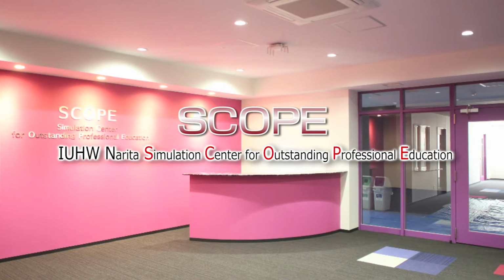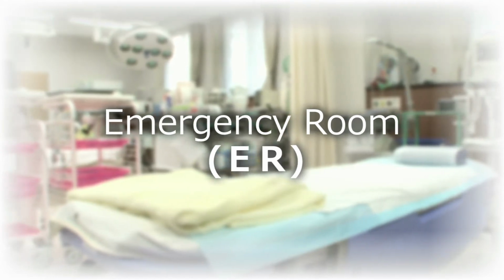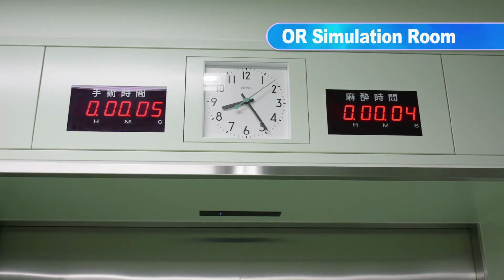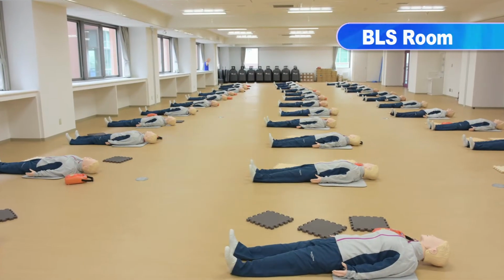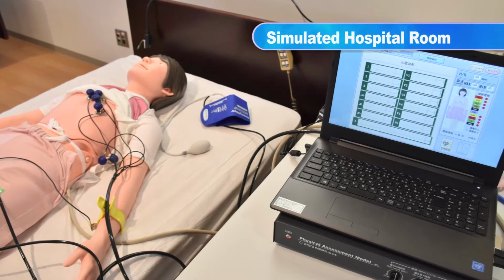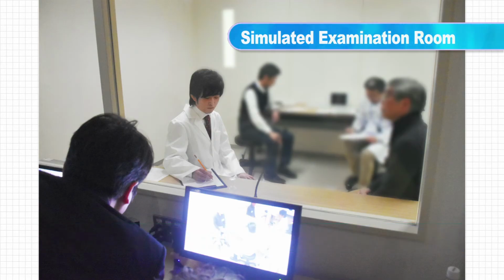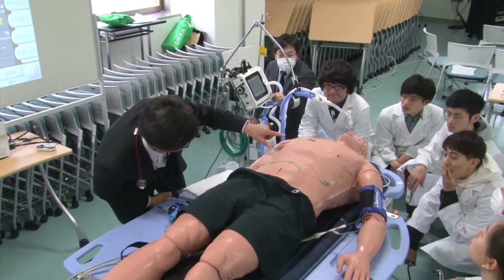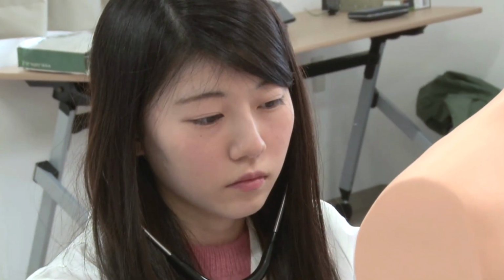Narita Simulation Center for Outstanding Professional Education SCOPE ENG 2021 Ver